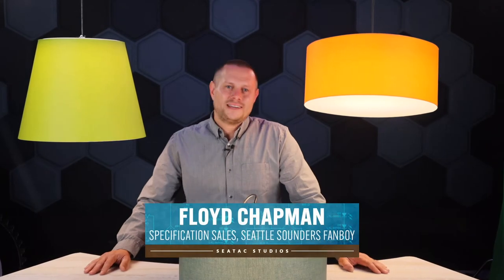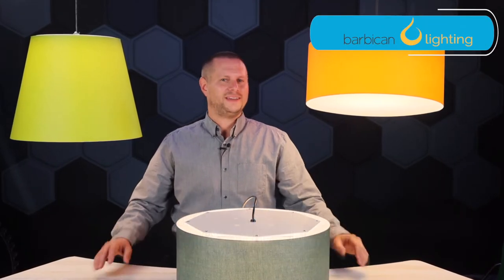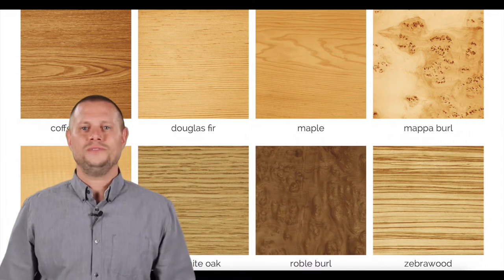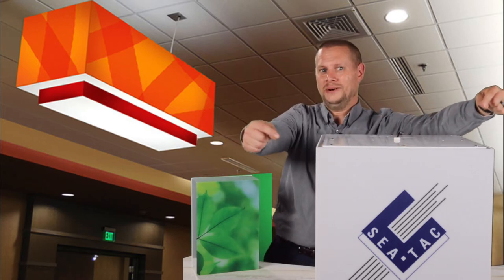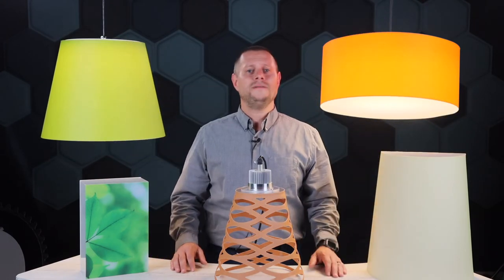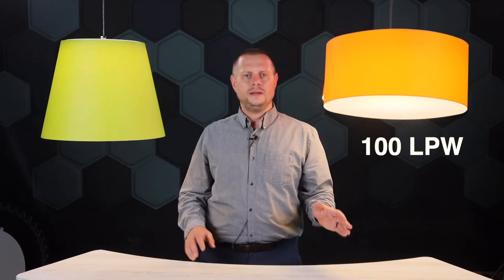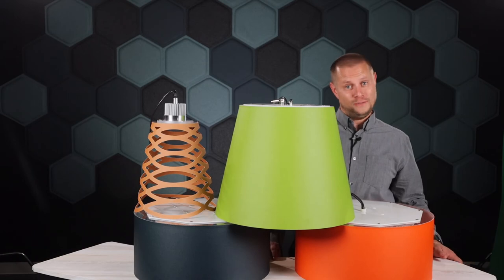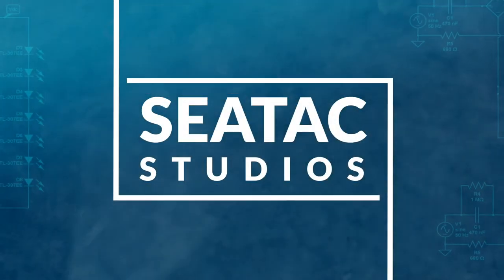Barbican Laminated Fabric Fixtures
Are you looking for a decorative, performance fixture with infinite options in shape and color plus fully wipeable?  Look no further, Barbican Lighting has you covered. Barbican’s laminated shade material, ensures that the fixture is harder to damage, easier to clean and can be sanitized, allowing it to be used in spaces that require a high level of sanitation like hospitals and food services.

Available in 17 Fixtures:
Antica Sconce - Avenue - Bend - Chek - Crinkle - Crossroad - Drum - Drum Quickship - Duo - Duple Sconce - Elbow - Eye Cylinder - Flexure - Framed Drum - Jut Box - Northern Frost Sconce - Slimline Pendant

Laminated Finishes:
Laminated Fabrics - Printed Patterns - Natural Wood - Natural Stone - Fabric Free - Sarah Phelps - Kaleidoscope - Aleta Pippin - Custom Print